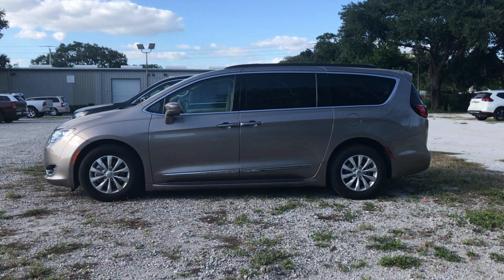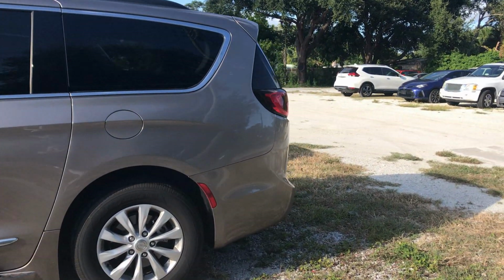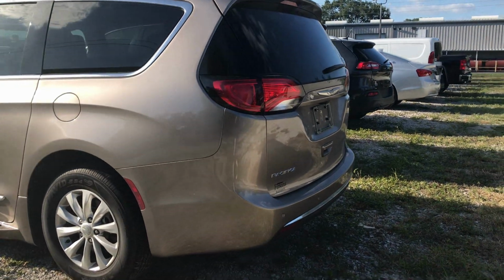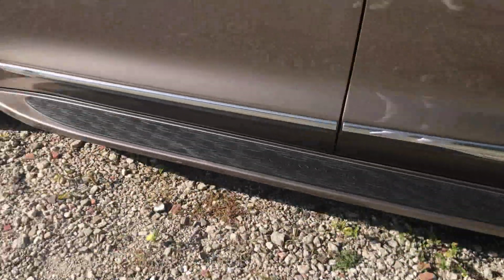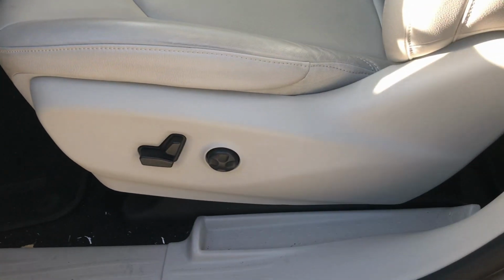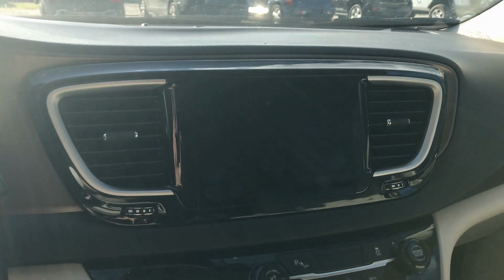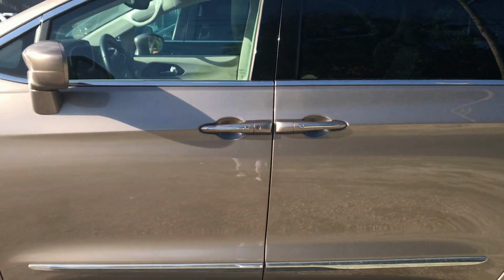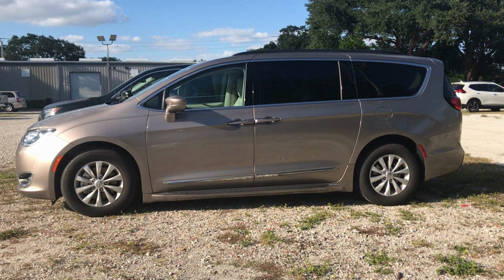Certified Pre-Owned 2017 Chrysler Pacifica Touring L at Firkins Automotive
Firkins
2700 1st Street